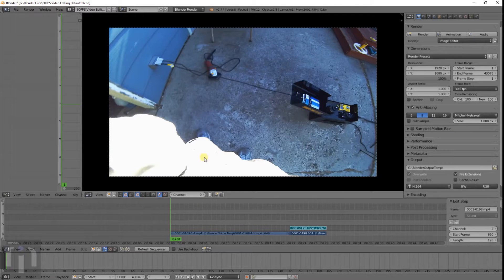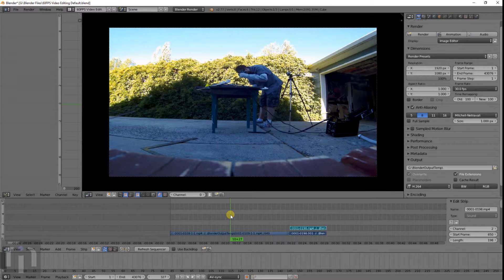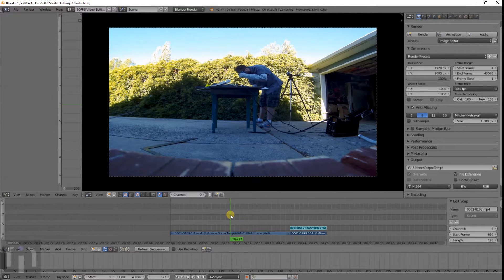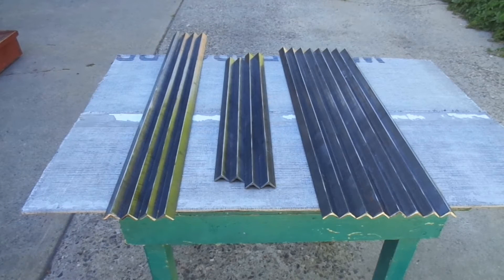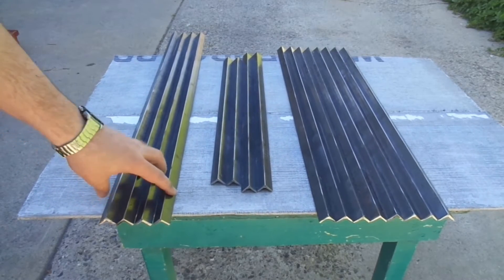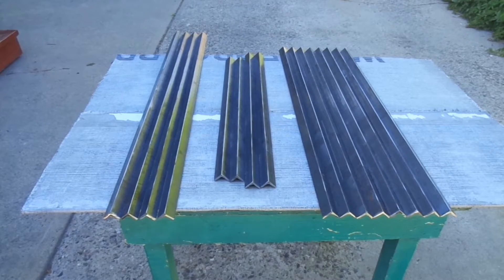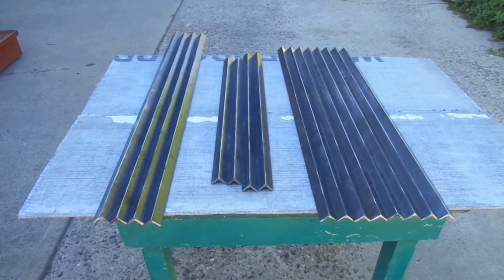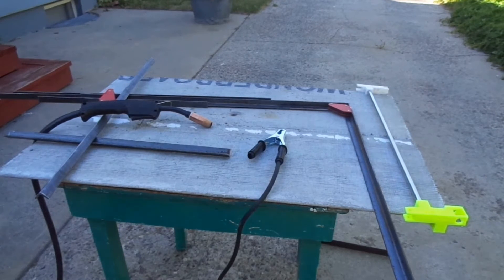3D Printer Build : Welding Time Lapse - Progress so far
As I state in the video, I have chronic back pain which limits what I can do quite a bit.  I can only function for about an hour and a half, maybe 2 hours if I'm having a good day.  This really hurt my back doing this, but I try to keep as active as possible.  Also, I'm a complete novice when it comes to welding.  Although, I tend to pick up things pretty quick.

What I have done so far is the front and back sides of the printer frame.  All I have left to do is grind down the excess angle iron on the edges sticking out, then weld the two halves together.  Once I have all of that together, I'll start the building process.  I still have to drill all of the holes i'll need, as well as coat the frame in something so it won't rust again.